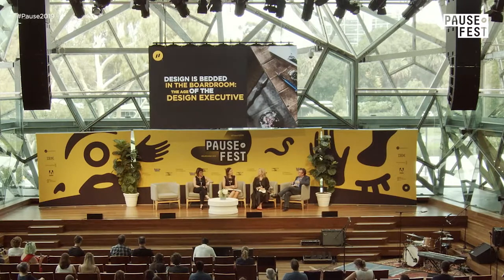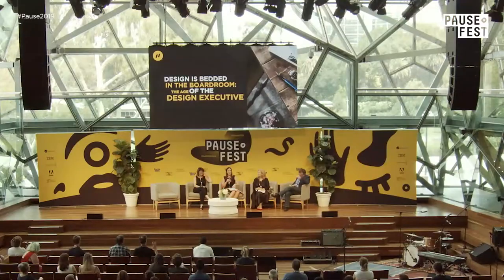Design is bedded in the boardroom | Pause Fest 2019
Moderated by:  Mark Bergin, Founder and CEO, DRIVENxDESIGN

Speakers:
Laura Anderson, International Company Director, Entrepreneur and Global Philanthropist
Kirsten Mann, VP Product Experience, Construction & Engineering Global Business Unit, Oracle Harriet Wakelam, Director Design Centre, IAG
Andrew Hoyne, Founding Principle of Hoyne, publisher of The Place Economy

Panel description
A panel of design executives, GMs, SVP, CEOs from top 100 organisations discuss how they're leveraging creativity, design and tech to drive their businesses. Learn how to connect with design executives, and find out how others are building high-performance boardroom culture.

Pause Fest 2019 - Day 1